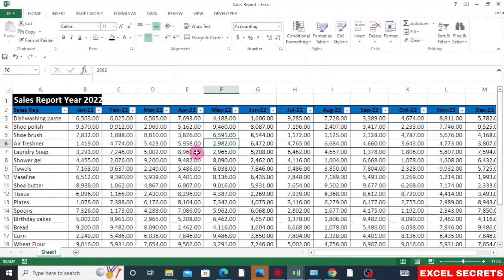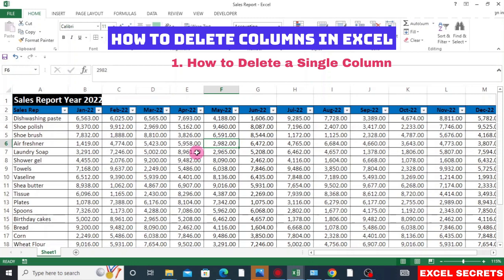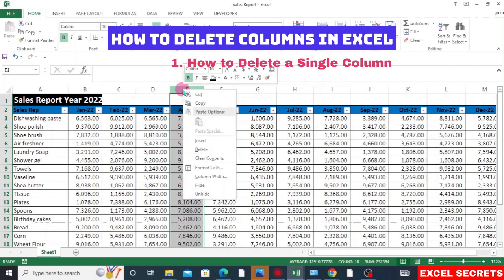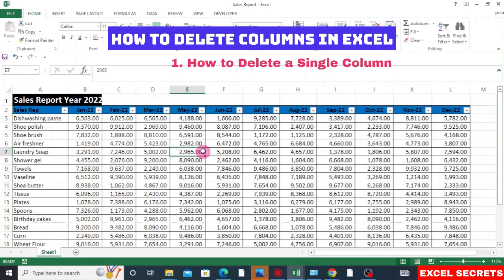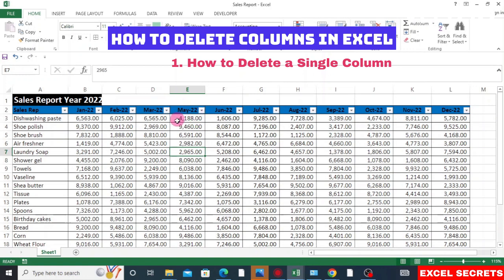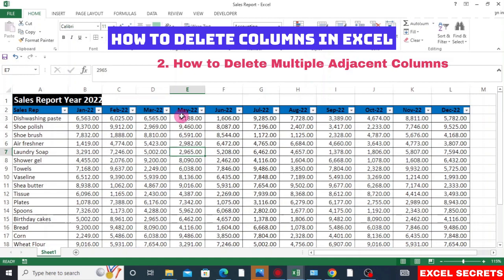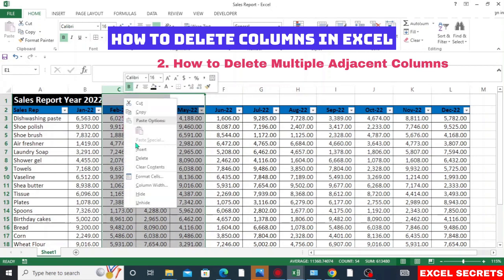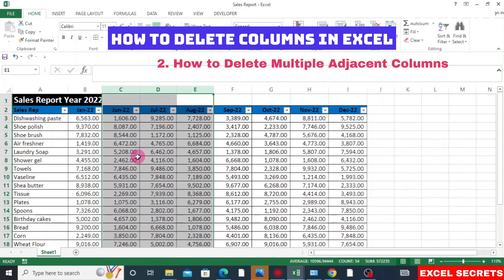How to Delete a SINGLE and MULTIPLE Non-adjacent Columns in Excel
How to delete multiple adjacent and Non-adjacent columns in excel